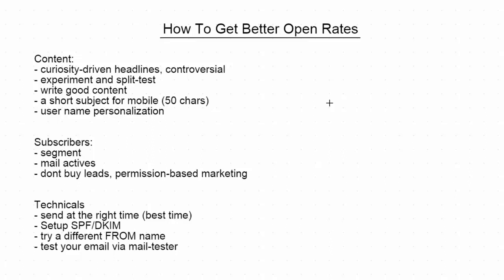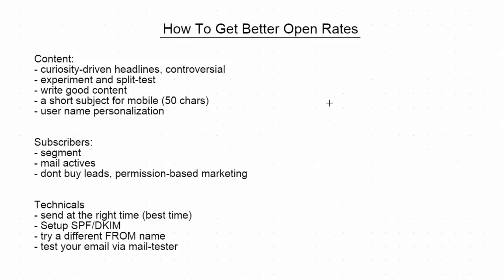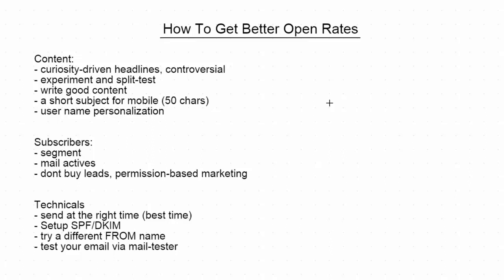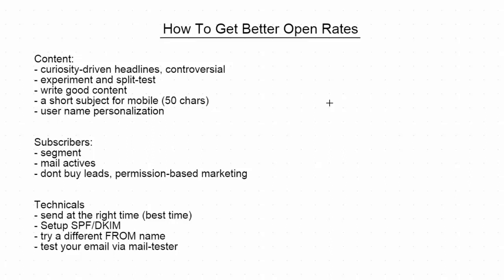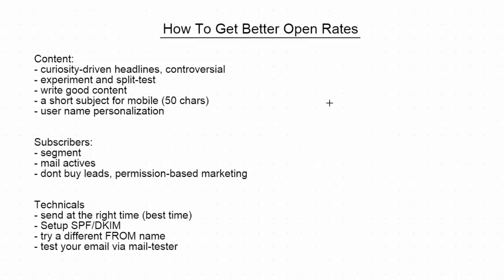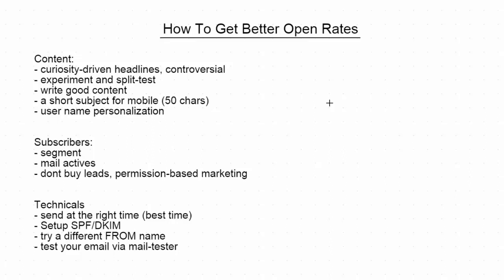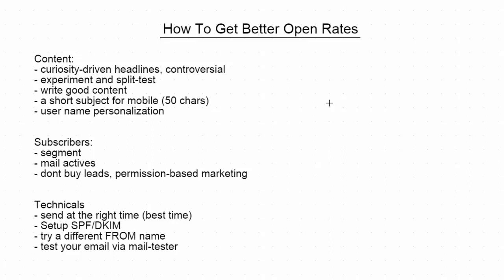How To Get Higher Open Rates On Mailvio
In the video above I will be showing you how to efficiently increase your email deliverability, specifically for Mailvio.

Now, you can use this knowledge and apply it you your own autoresponder if you so wish.

Open rates are not only the key to the success of your campaign but they are also essential if you wish to help others do the same.